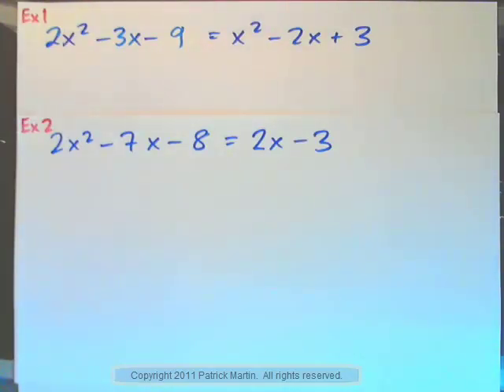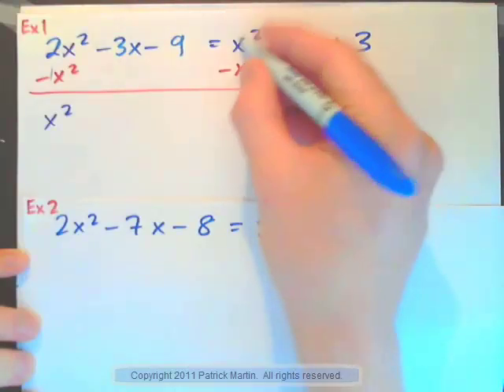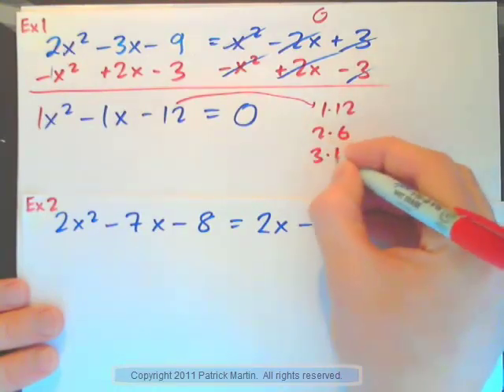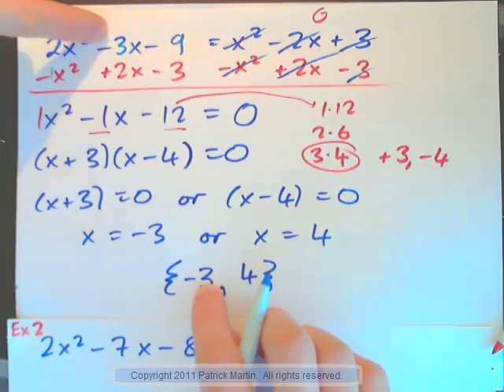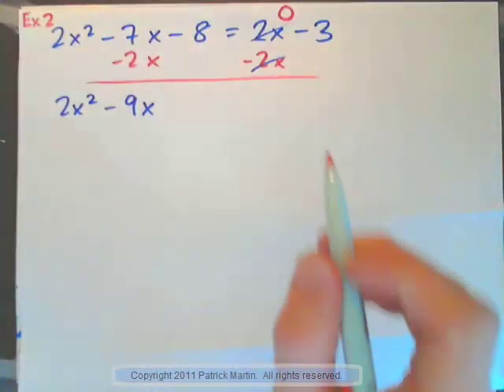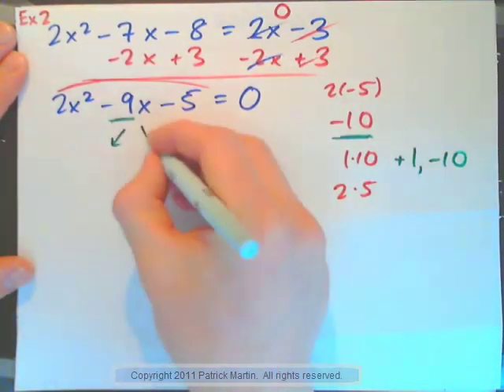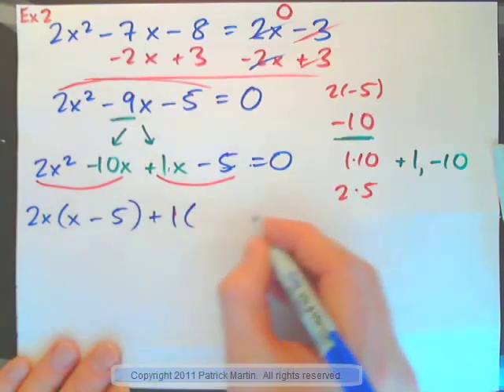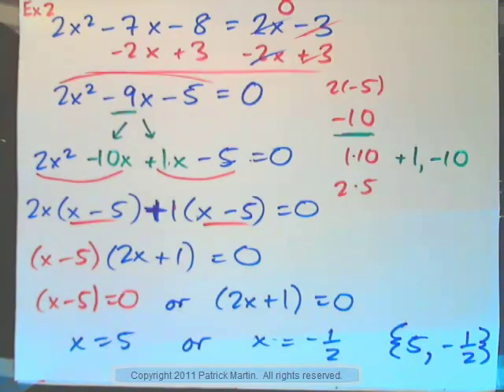First get zero on one side